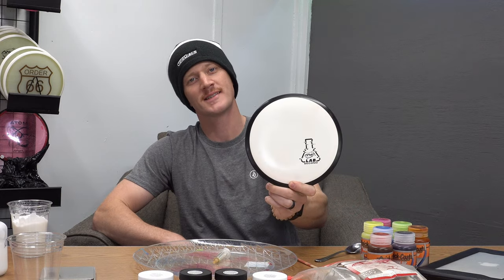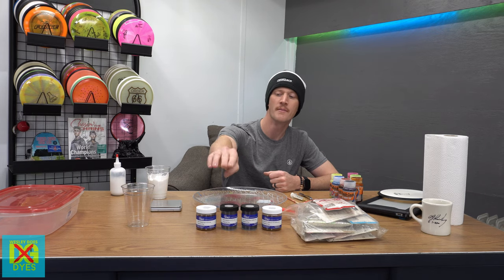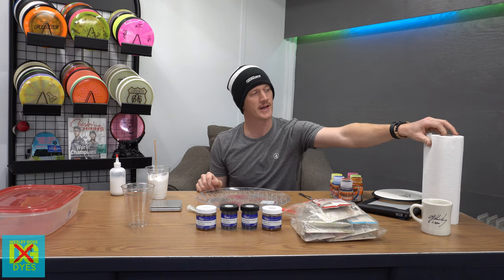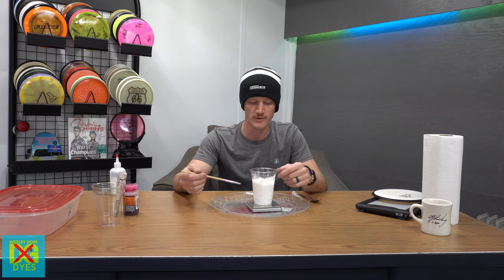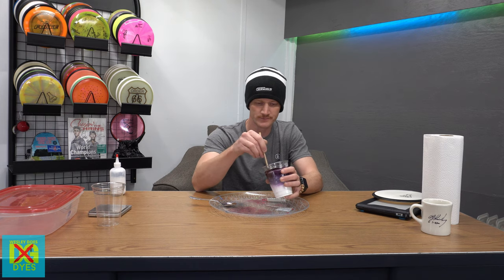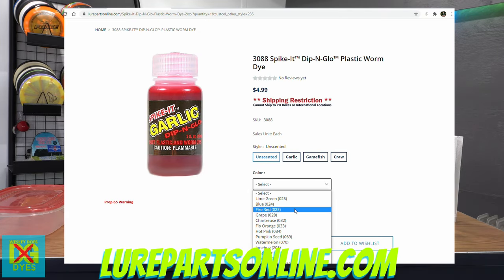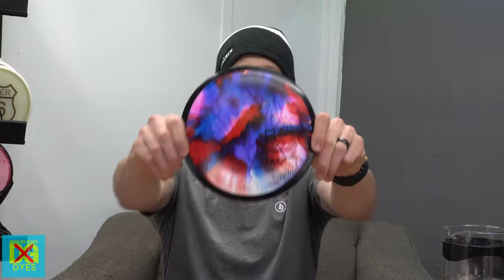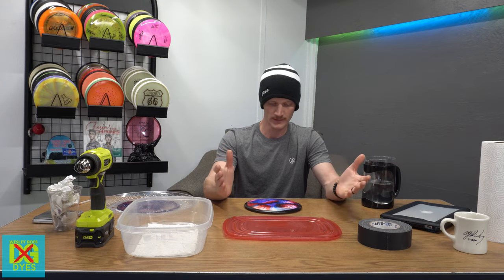Dye Disc Golf Discs at Home - lotion vein dye + GIVEAWAY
This time we will use lotion combined with dyes to create a really unique pattern on our disc! I will show you how I mix my dye/lotion, how to apply it, and how to cure it. ill show you what you need and where I get it.
Comment on that post with an idea of something you would like to see on the channel.

links to the web pages displayed in the video

GALLON LOTION

SQUEEZE BOTTLES

IDYE POLY check description for the list of which colors will be poly(447-462)